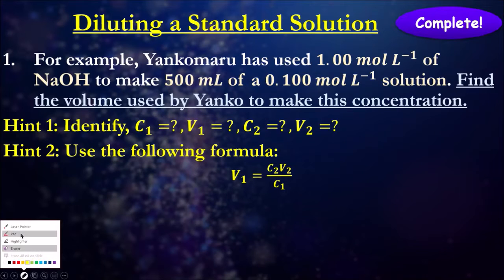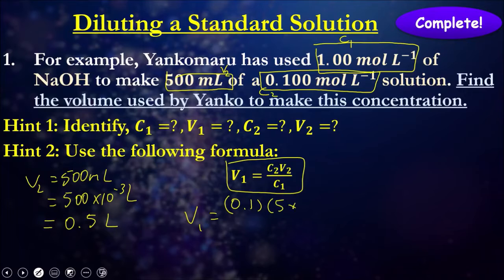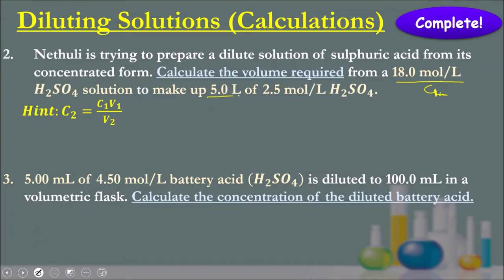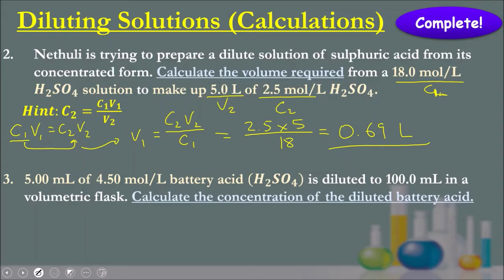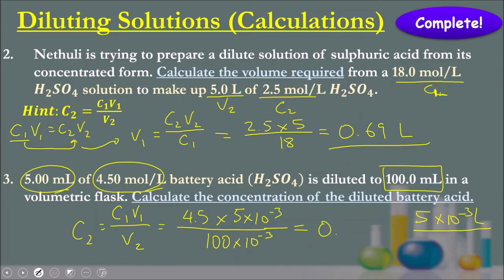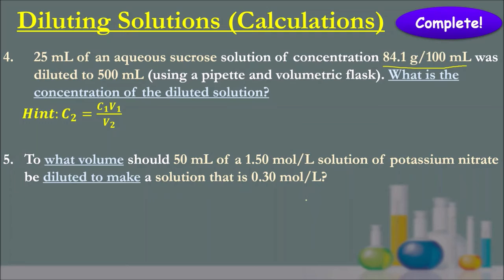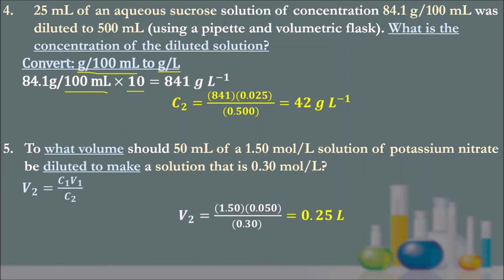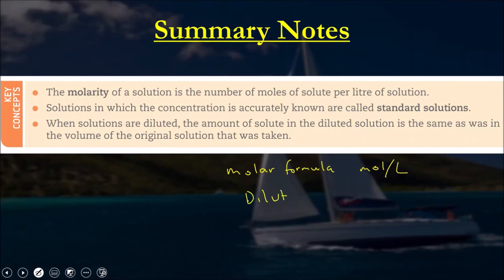Chemistry M2 Inquiry 3 - Dilute Solution Solving Problems